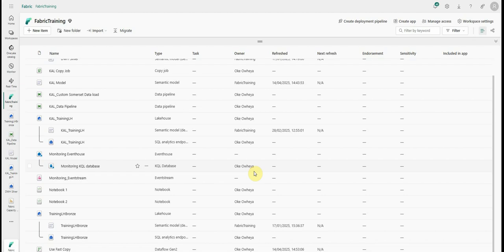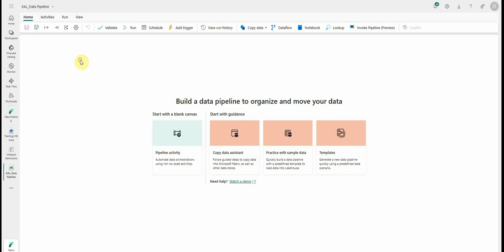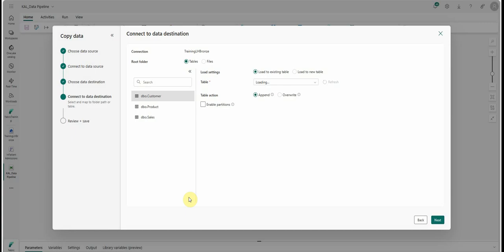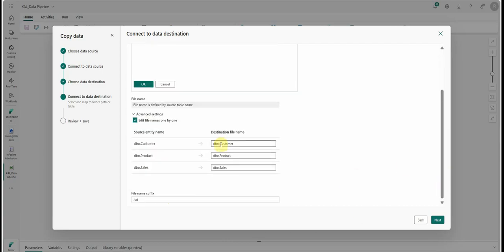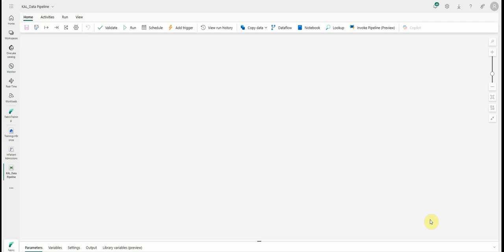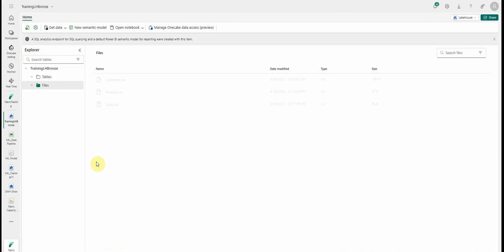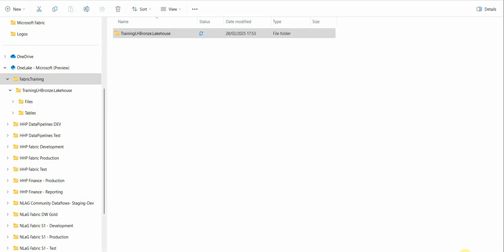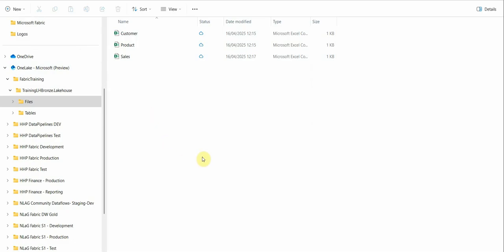Mastering Microsoft Fabric: How to generate CSV files from Fabric Lakehouse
@kustoanalytics This video demonstrate a simple way to create or generate csv files from Fabric Lakehouse